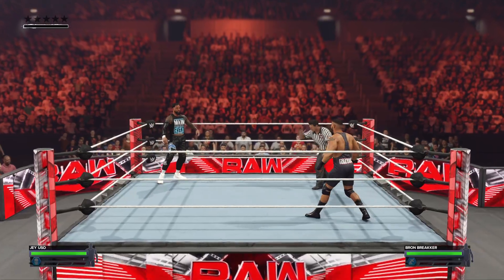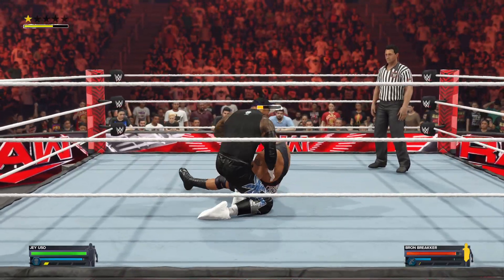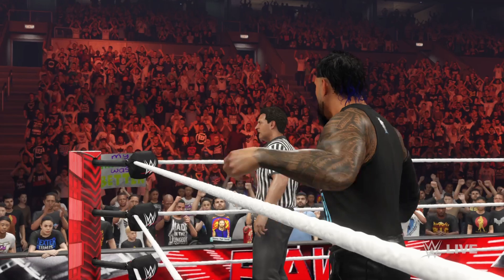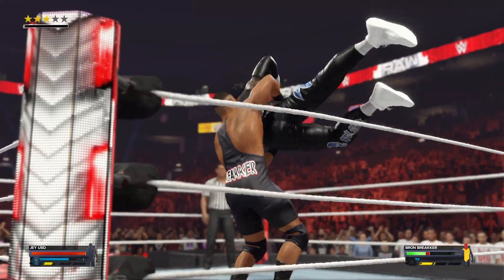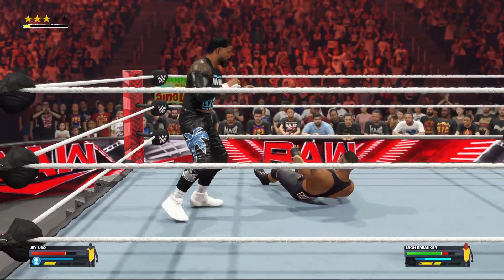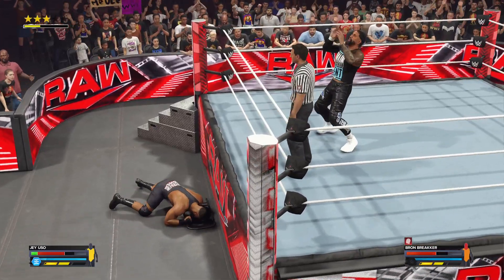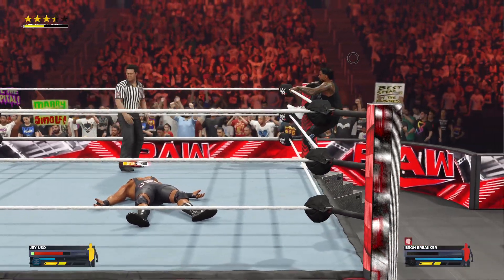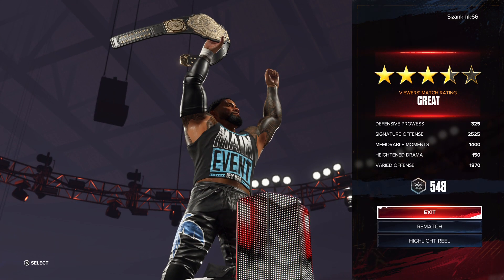"Jay Uso vs. Bron Breakker: Intercontinental Championship Clash | WWE 2K24 PS5 Gameplay"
Welcome to an action-packed showdown as we witness an epic clash for the Intercontinental Championship in WWE 2K24! In this thrilling gameplay video, Jay Uso takes on Bron Breakker in a high-stakes battle that promises to deliver excitement, athleticism, and drama. Whether you’re a longtime wrestling fan or new to the WWE universe, this match has all the elements that make wrestling so captivating.

### The Competitors

**Jay Uso**, a cornerstone of the WWE tag team scene, has built a legacy alongside his brother Jimmy as part of the renowned Anoa'i family. Known for his high-flying maneuvers and dynamic in-ring style, Jay has evolved into a formidable singles competitor. With a combination of strength, agility, and a deep connection to the WWE Universe, he brings charisma and intensity every time he steps into the ring. His signature moves, like the Uso Splash, are crowd favorites, and his resilience has earned him respect among fans and peers alike.

On the opposite side of the ring, we have **Bron Breakker**, the powerhouse of the next generation. The son of WWE legend Rick Steiner, Breakker has quickly made a name for himself with his explosive style and relentless drive. With an impressive mix of wrestling technique and raw athleticism, Bron has been a standout in the NXT landscape and is poised to make a significant impact on the main roster. His signature moves, including the spear and military press slam, showcase his strength and agility, making him a dangerous opponent for anyone who crosses his path.

### The Intercontinental Championship

The Intercontinental Championship has a rich history in WWE, often regarded as a stepping stone to greater glory. It has been held by some of the biggest names in wrestling history, and this match is no different. Both Jay Uso and Bron Breakker are vying for this prestigious title, bringing their A-game to the ring. This championship not only represents personal achievement but also the pride of their respective legacies. As they battle for the gold, expect high stakes and even higher drama.

### Match Overview

In this video, we’ll dive into the action as Jay Uso faces Bron Breakker in an exhilarating match filled with hard-hitting moments and high-energy sequences. The gameplay showcases the latest features of WWE 2K24 on PS5, including enhanced graphics and improved mechanics that bring the experience to life. Watch as both competitors utilize their unique styles to gain the upper hand in this intense rivalry.

### Gameplay Highlights

Prepare for some breathtaking moments as we highlight key sequences throughout the match. From jaw-dropping aerial assaults to devastating ground attacks, this clash will keep you on the edge of your seat. We’ll also explore the strategic elements of wrestling, analyzing how each competitor adapts their style in response to their opponent’s strengths and weaknesses.

In particular, watch for signature moves and impactful spots that could turn the tide of the match. The pacing will fluctuate as both superstars look for openings to capitalize on, creating a tense atmosphere that keeps fans engaged. Commentary will provide insights into the psychology of the match, showcasing how both Jay and Bron approach this high-stakes contest.

We encourage you to engage with us in the comments section! Share your thoughts on the match, your favorite moments, and your predictions for future encounters between these two talented wrestlers. Be sure to like the video, subscribe to the channel, and hit the notification bell to stay updated on our latest content, including match breakdowns, tips, and more exciting gameplay in WWE 2K24!

### The Legacy of the Intercontinental Championship

As we build up to the climactic moments of this championship clash, it’s essential to recognize the legacy that the Intercontinental Championship holds. This title has been synonymous with some of the greatest matches in wrestling history. From classic rivalries to unforgettable moments, it has shaped the careers of countless superstars. With Jay Uso and Bron Breakker competing for this honor, we’re witnessing a potential chapter that could be talked about for years to come.

### Final Thoughts

As the match unfolds, get ready for a rollercoaster of emotions. Will Jay Uso’s experience and cunning be enough to secure the title, or will Bron Breakker’s raw power and determination lead him to victory? This is more than just a match; it’s a battle for pride, legacy, and championship glory.